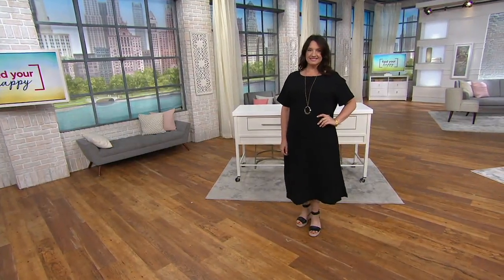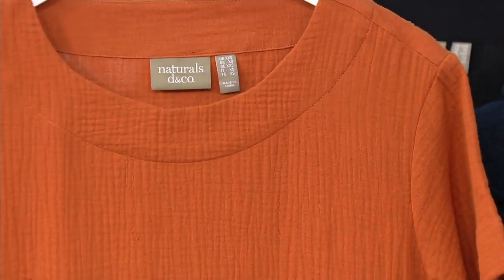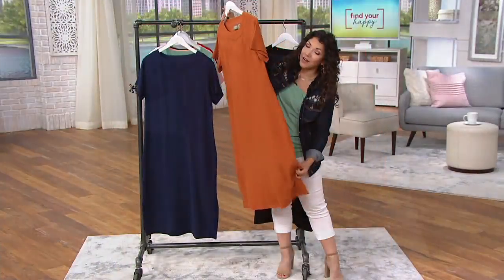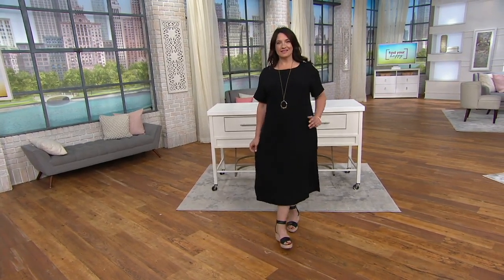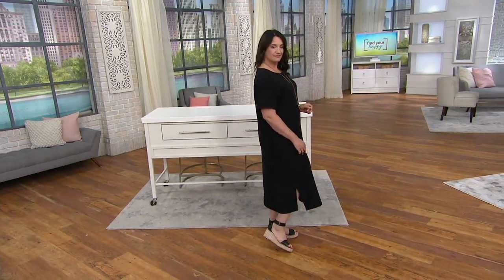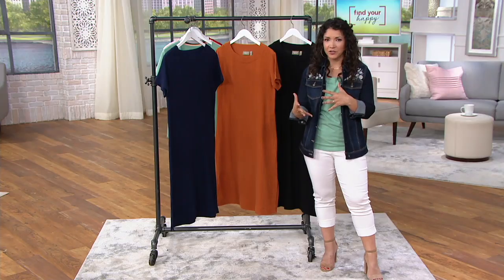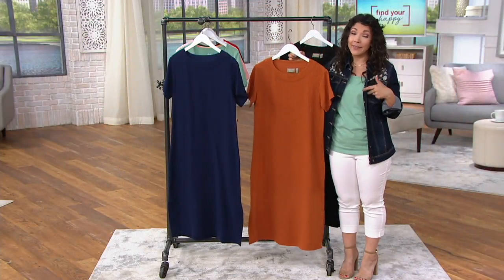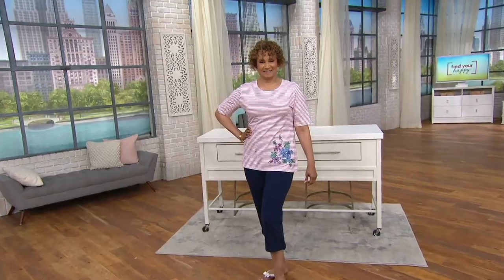Denim & Co. Naturals Cotton Gauze Short-Sleeve Dress on QVC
Denim & Co. Naturals Cotton Gauze Short-Sleeve Dress

This summer-right style, made of dreamy cotton gauze, is just the thing for hot days that demand cool-yet-fabulous attire. From Denim & Co.&reg;.